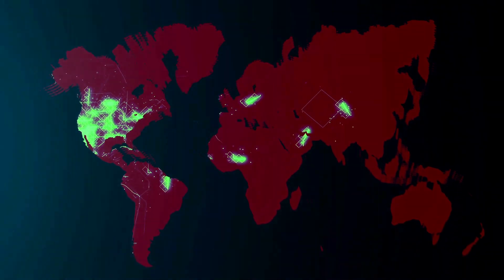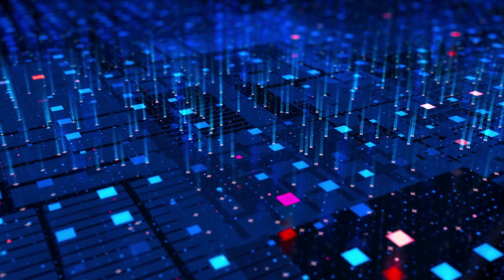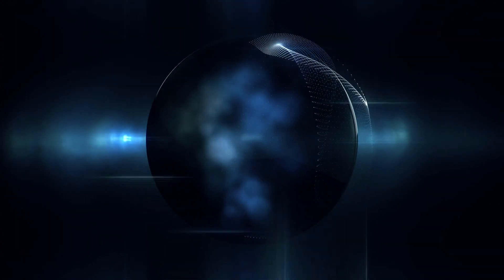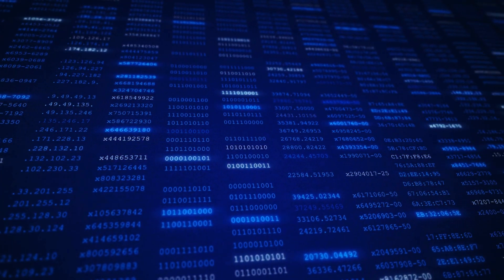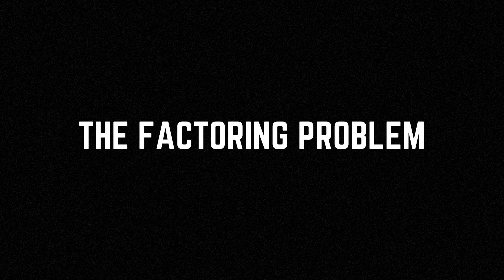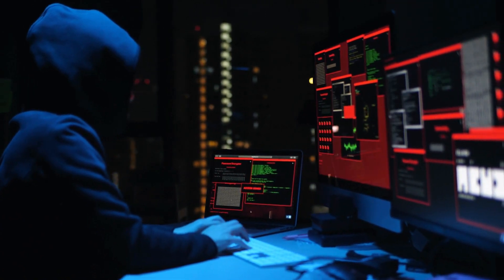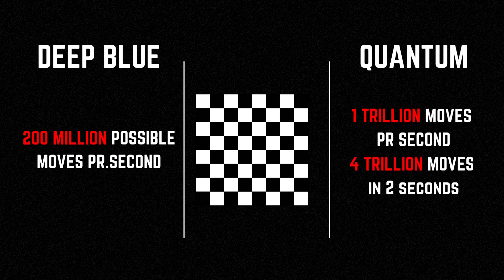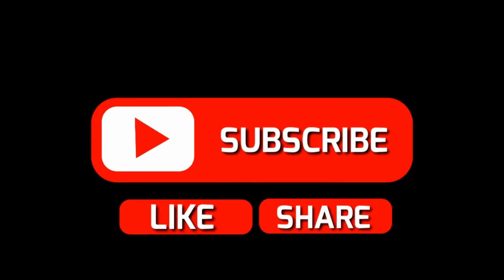The Mindblowing Capabilites of Quantum Computers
Quantum computers are a new type of computing technology that promises to revolutionize the way we process information. But what are quantum computers, and how do they work? In this video, we explore the fascinating world of quantum computing, from the basic principles of quantum mechanics to the latest breakthroughs in quantum hardware and software. Along the way, we'll discuss the potential applications of quantum computers in fields such as finance, logistics, and materials science, as well as the challenges that researchers face in developing this exciting technology. Whether you're a seasoned computer scientist or simply curious about the latest advancements in technology, this video is sure to provide you with a deeper understanding of quantum computing and its potential to change the world as we know it.